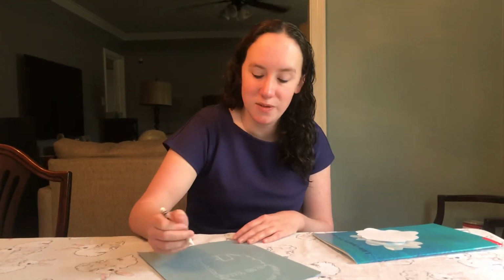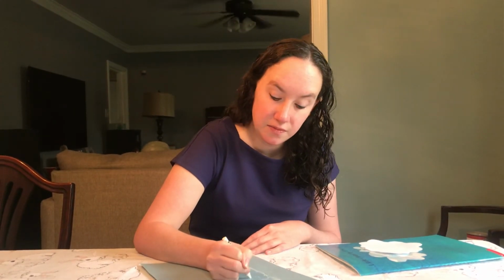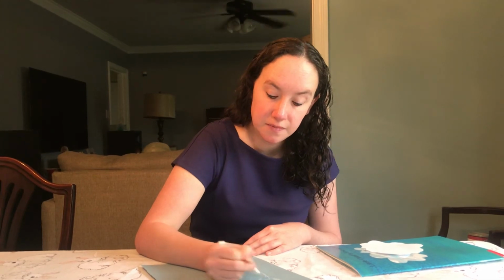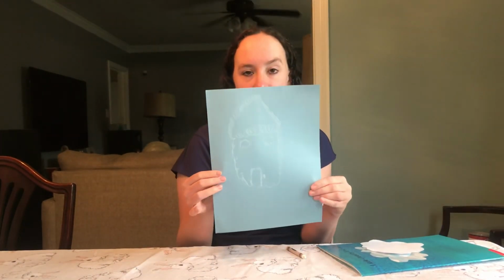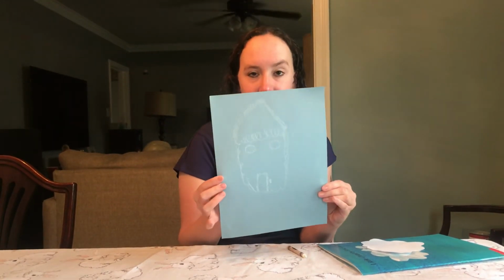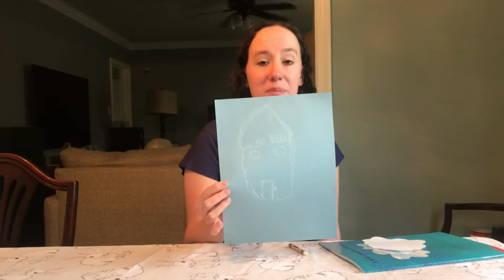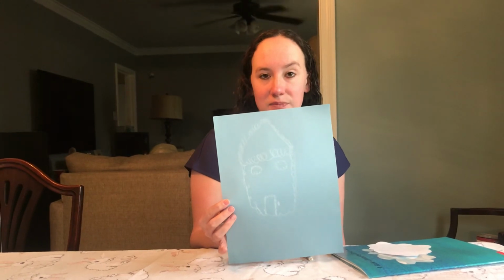March 30, 2020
Little cloud lesson